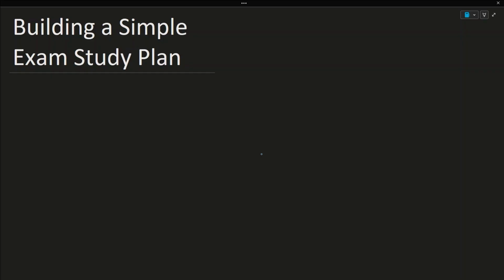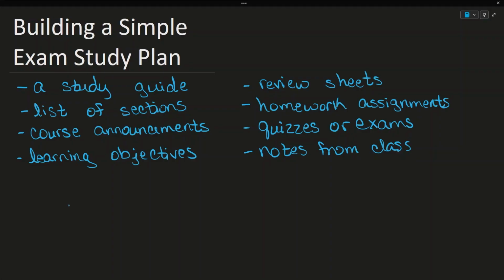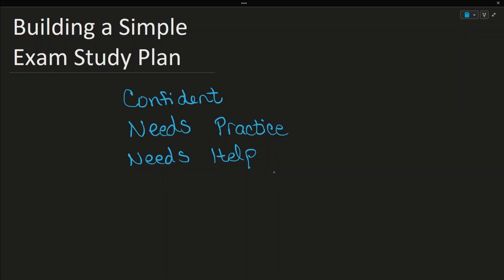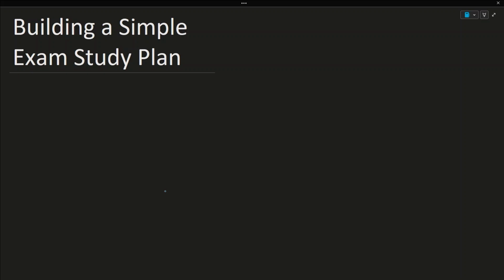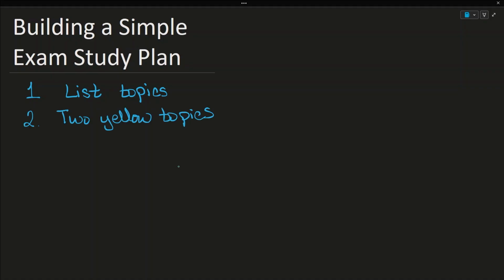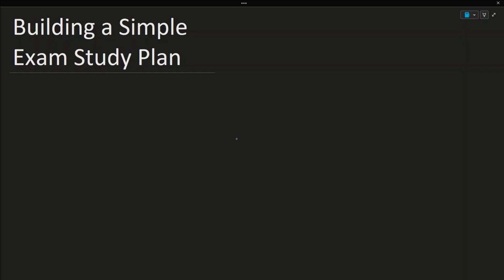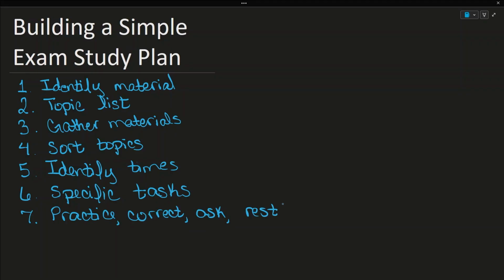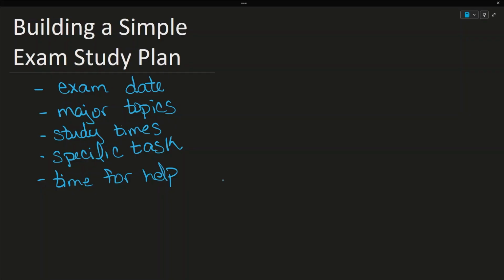Building a Simple Exam Study Plan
Preparing for a math exam can feel overwhelming, especially when you are not sure what to study or where to begin. A simple study plan can help you organize the material, focus on the topics that need the most attention, and spread your preparation across several manageable sessions.

In this video, you will learn how to:
- Identify the topics that may appear on your exam
- Gather useful study materials
- Sort topics by your current level of understanding
- Create specific study sessions instead of writing only “study math”
- Include practice, corrections, questions, and rest in your plan
- Build a realistic schedule that fits your responsibilities

Your study plan does not need to be perfect. It simply needs to help you take the next step.